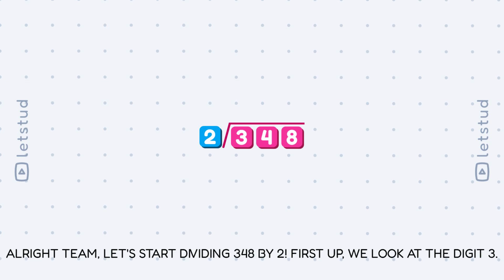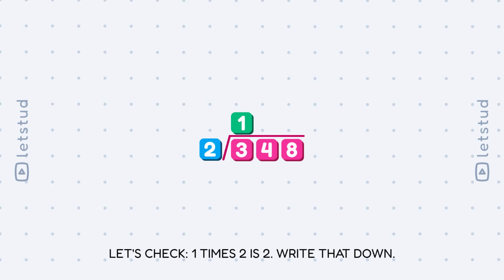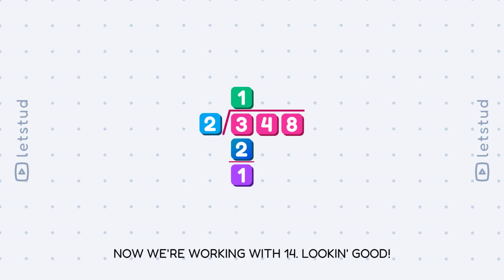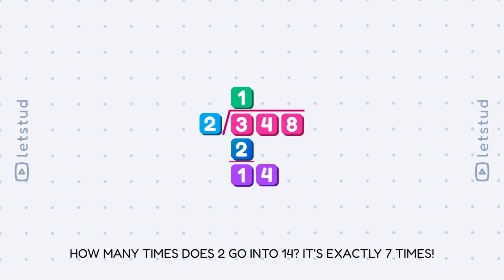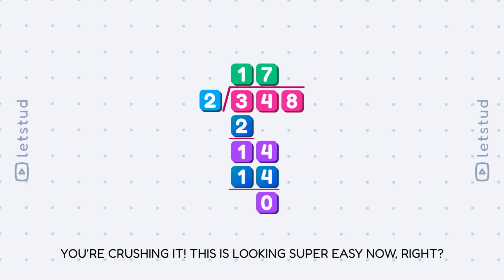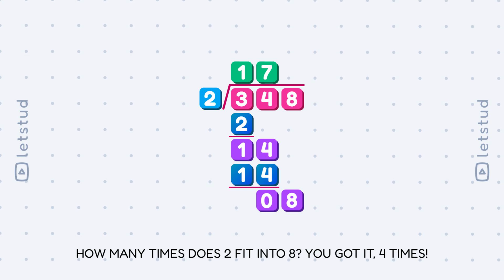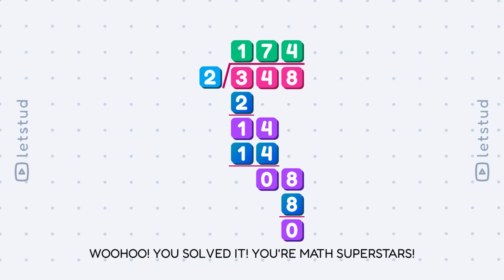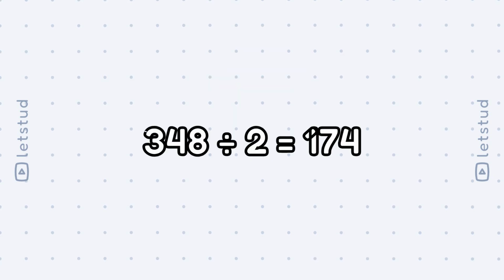Long Division: 348 divided by 2 | Step-by-Step Math Lesson for Kids & Beginners